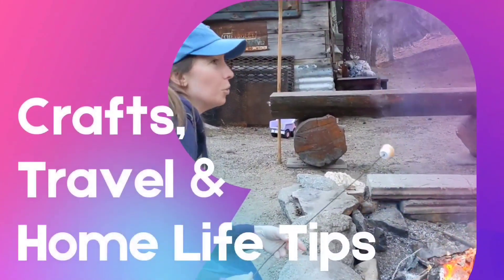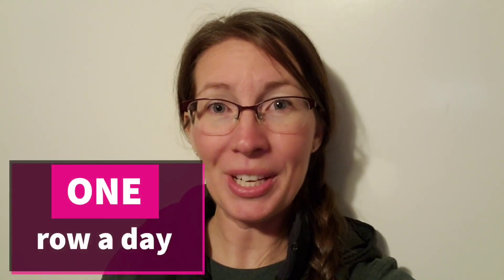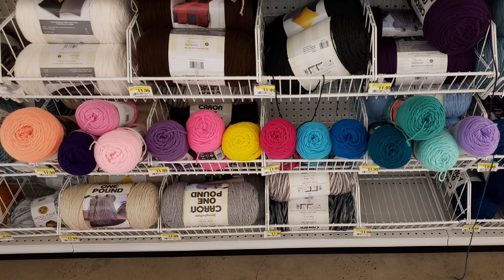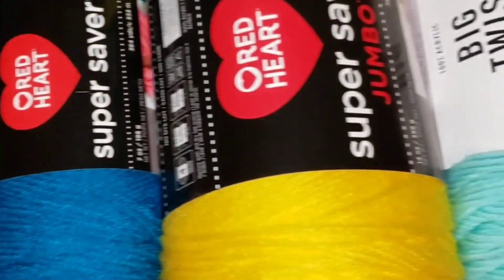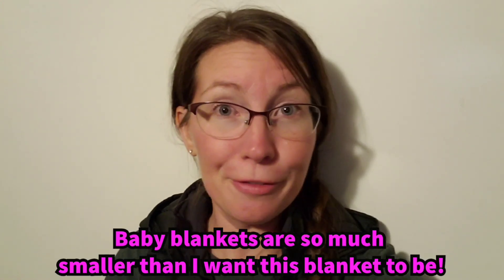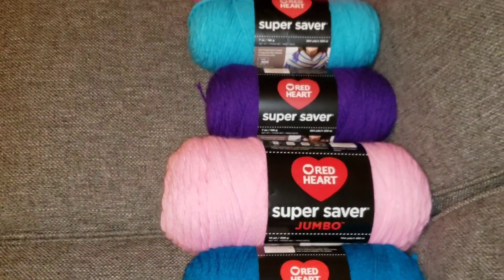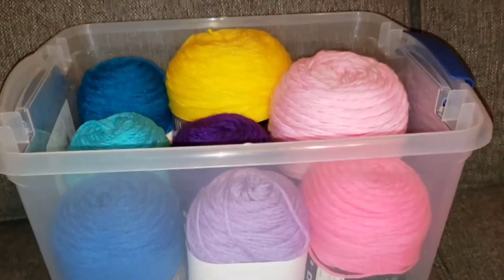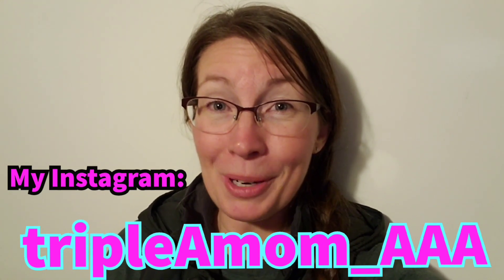My Exciting News! A new Adventure in 2023!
After taking some time off around the holidays, I am happy to be back in 2023 with a new video!

In this video I share exciting news about a new adventure in 2023! What new adventures do you have planned for the new year?